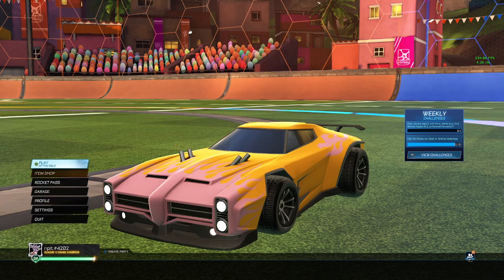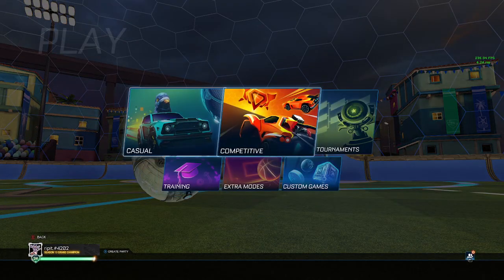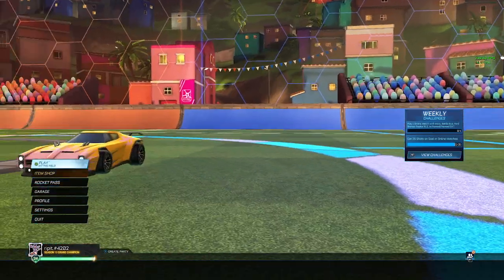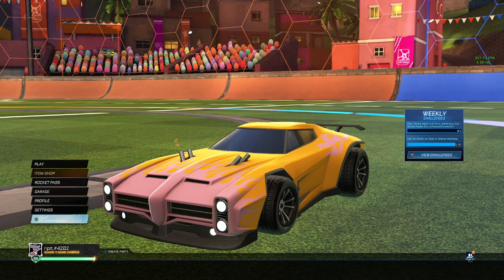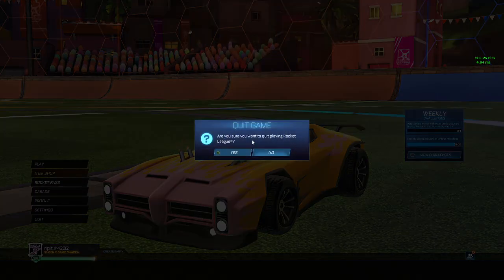how to reach grand champion in rocket league